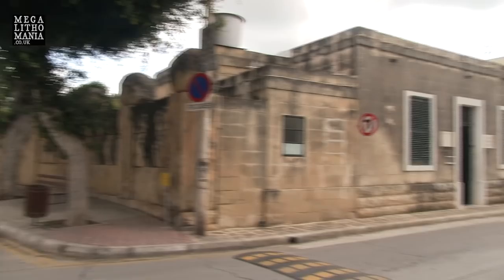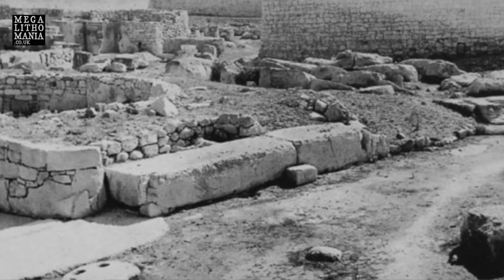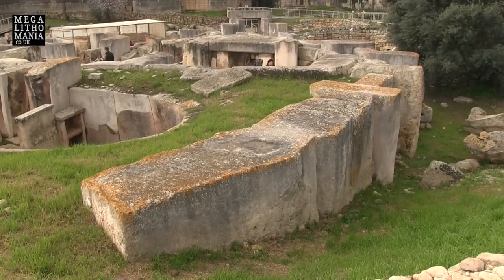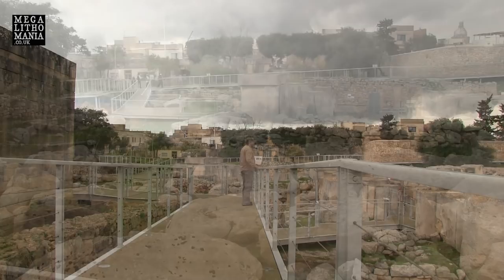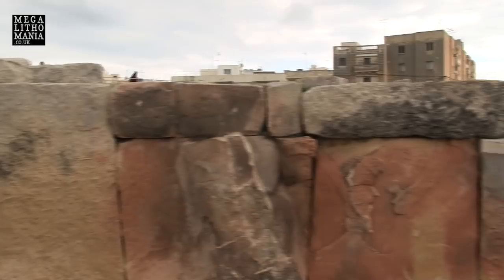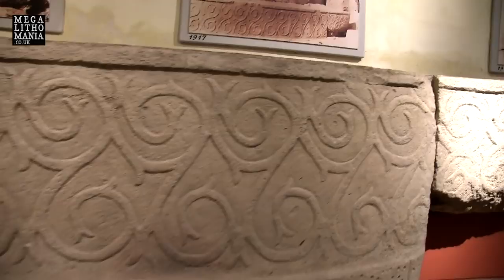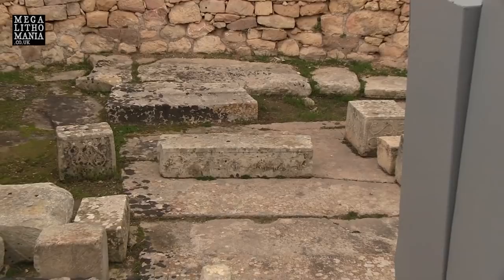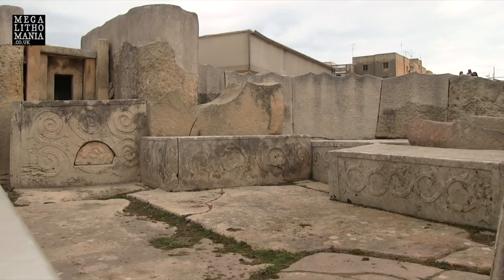Megalithic Malta | Tarxien Temples | Prehistoric Global Connections | Megalithomania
Explore Megalithic Malta and Gozo in March 2024, including private access to the Equinox Sunrise at Mnajdra Temples & Ħaġar Qim, The Hypogeum, Ggantija and lots more. Hosted by Jim Vieira, Hugh Newman and JJ Ainsworth The Tarxien Temples in Malta is a remarkable neolithic site with four enclosures located in the heart of the village of Tarxien. It is around 300 metres to the east of the Hypogeum of Ħal-Saflieni, another one of Malta’s famous temples. Hugh Newman takes you on a tour around the site that has huge megaliths, spiral carvings, cup-marks and other anomalies that suggest it may be connected to sites such as Gobekli Tepe in Turkey and even Peru and Bolivia. It was built between 3600 and 2500 BC and is now a UNESCO World Heritage Site.